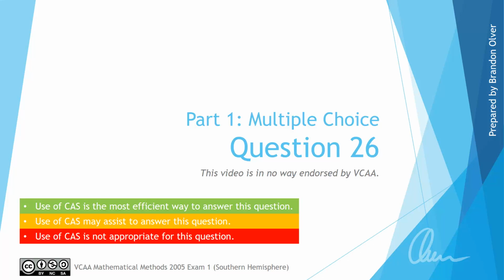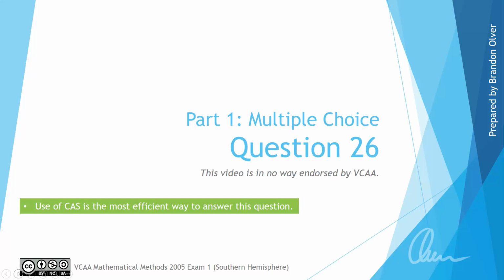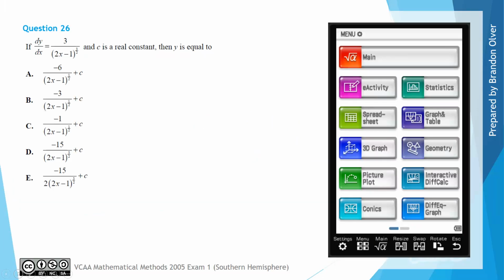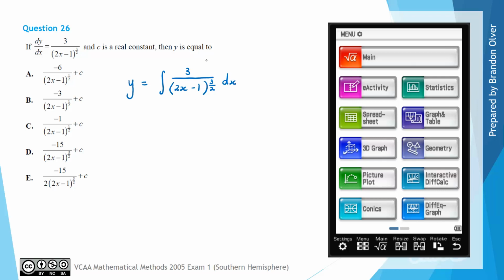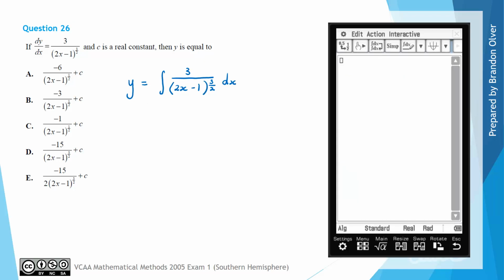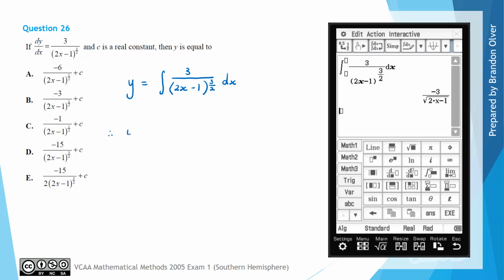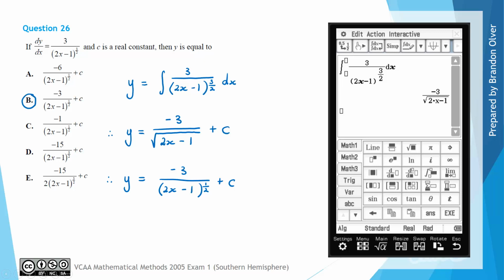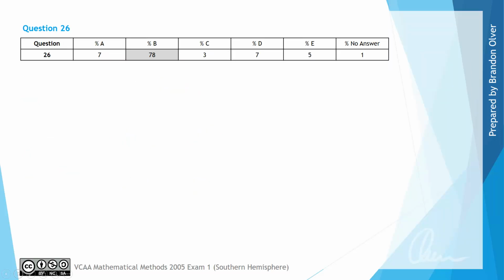VCAA Mathematical Methods 2005 Exam 1 - MC Question 26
This examination question involves finding the antiderivative for a given function. This video demonstrates how a CAS calculator can be used to find the antiderivative.